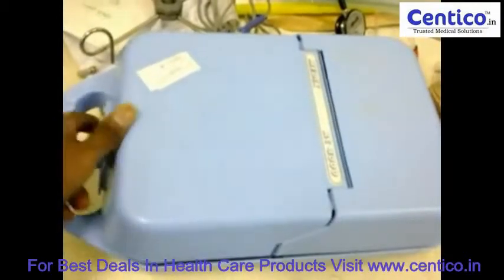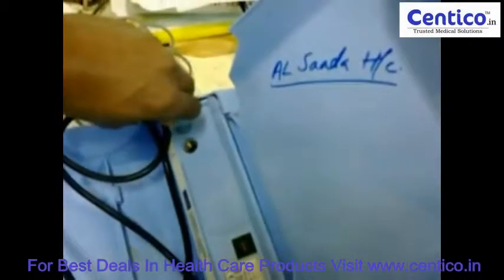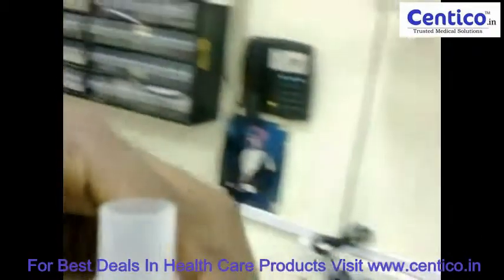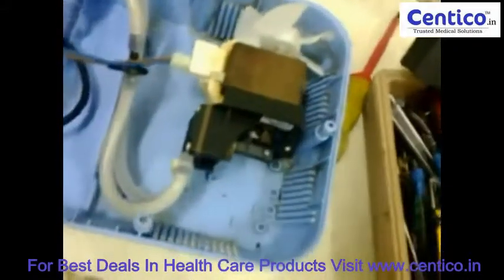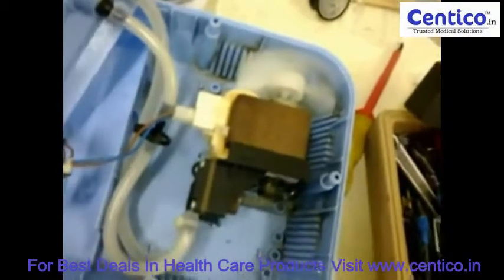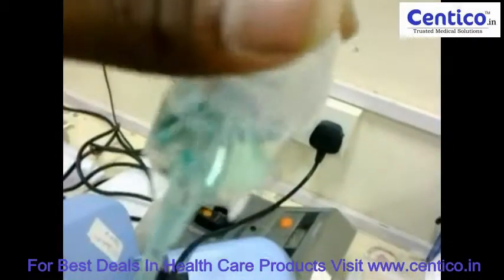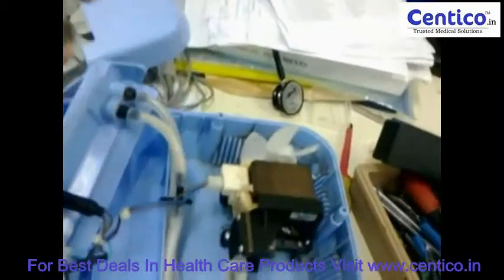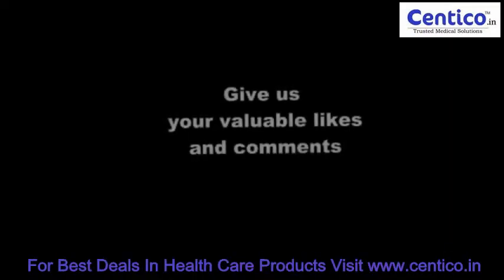Demonstration and servicing of a nebulizer